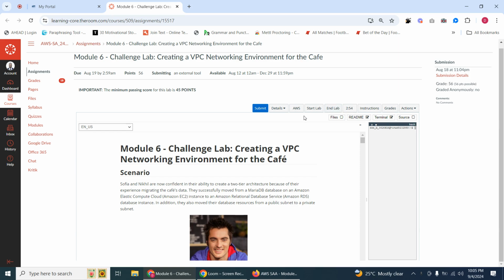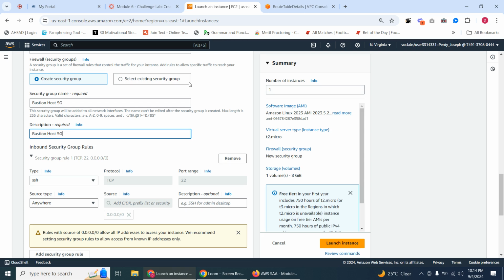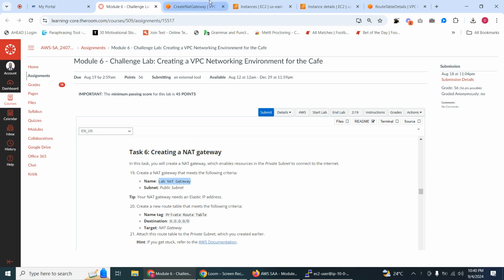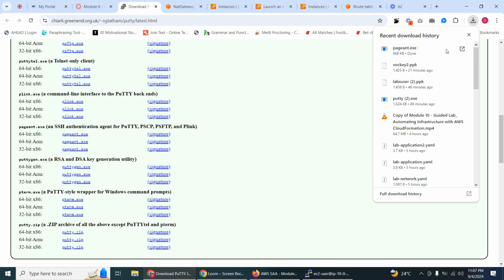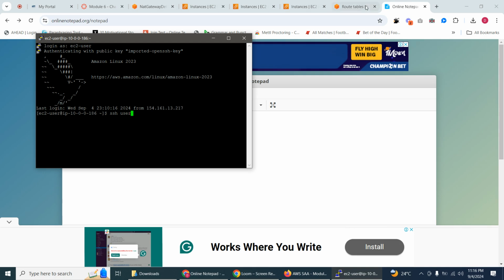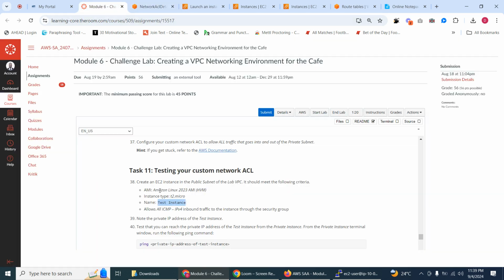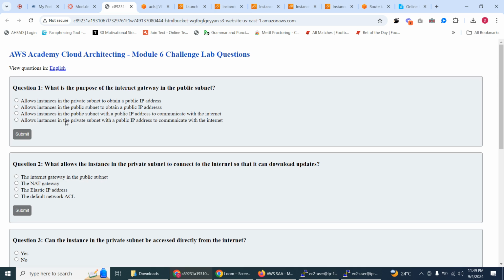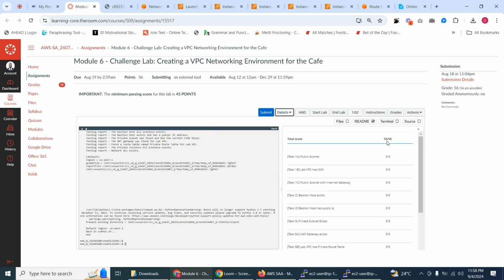Module 6 - Challenge Lab: Creating a VPC Networking Environment for the Café | AWS SAA | ALX | 100%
In this video, you use Amazon Virtual Private Cloud (Amazon VPC) to create a networking environment on AWS and implement security layers to protect your resources.

After completing the lab in this video, you should be able to:

Create a virtual private cloud (VPC) environment that enables you to securely connect to private resources
Enable your private resources to connect to the internet
Create an additional layer of security in your VPC to control traffic to and from private resources

Task 1: Creating a public subnet
Task 2: Creating a bastion host
Task 3: Allocating an Elastic IP address for the bastion host
Task 4: Testing the connection to the bastion host
Task 5: Creating a private subnet
Task 6: Creating a NAT gateway
Task 7: Creating an EC2 instance in the private subnet
Task 8: Configuring your SSH client for SSH passthrough
Task 9: Testing the SSH connection from the bastion host
Task 10: Creating a network ACL
Task 11: Testing your custom network ACL